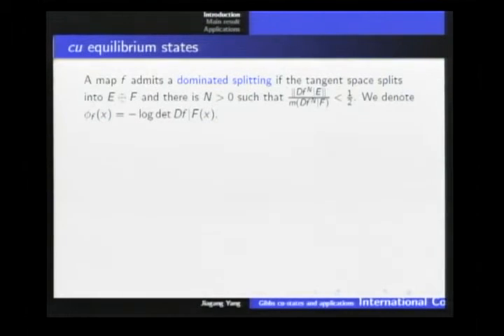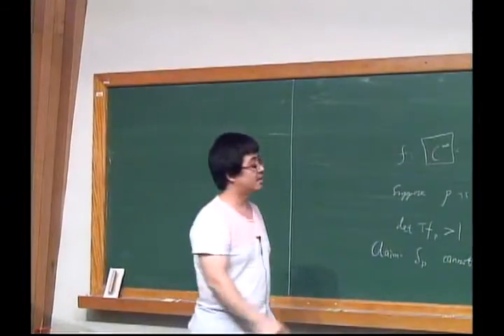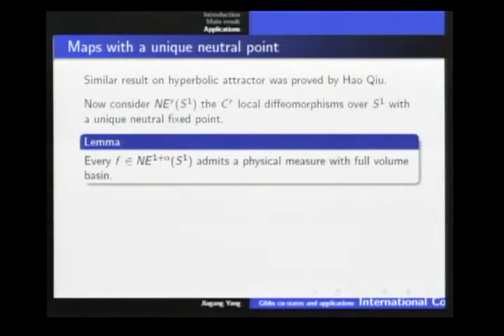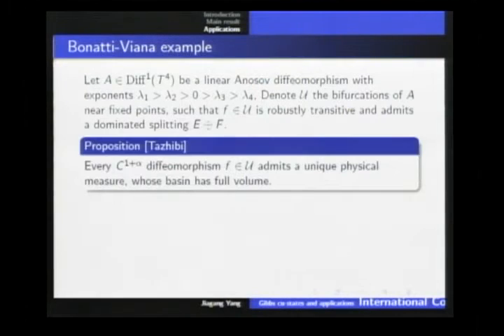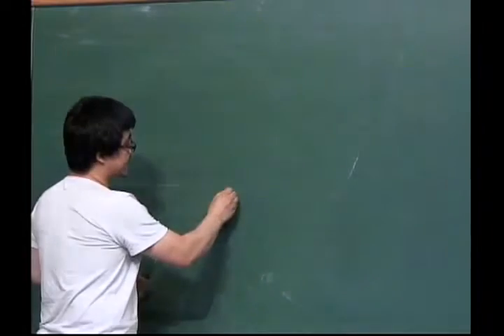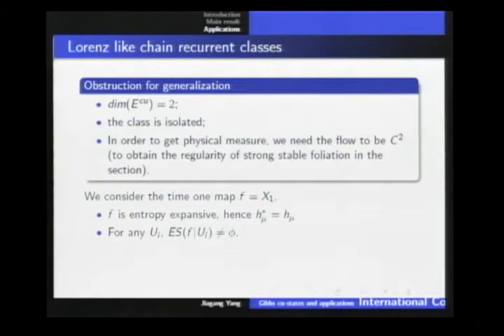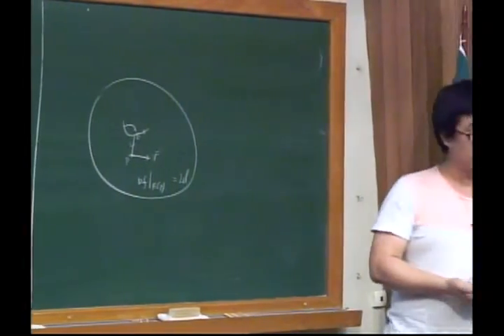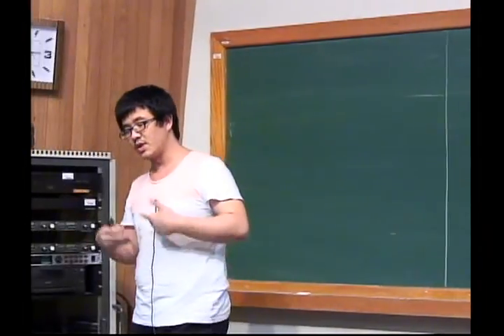International Conference on Dynamical Systems - Jiagang Yang | UFF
International Conference on Dynamical Systems

Jiagang Yang | UFF - Gibbs cu-states and applications

This Conference is part of the Semester on Dynamics Beyond Hyperbolicity,held at IMPA in Augsut - November 2013.